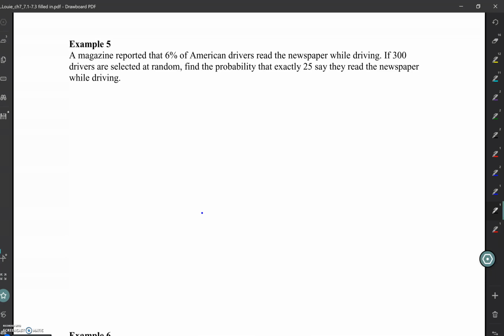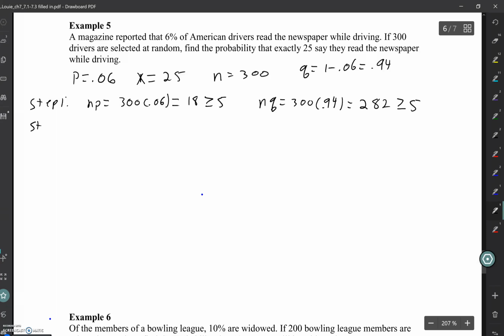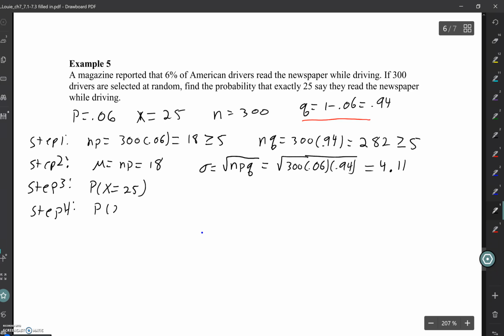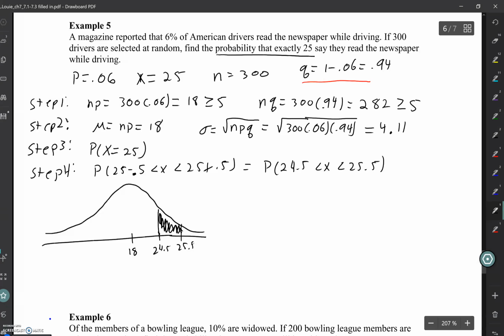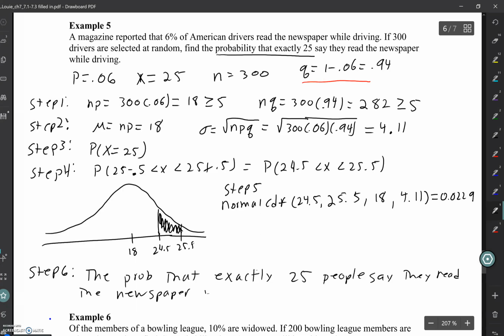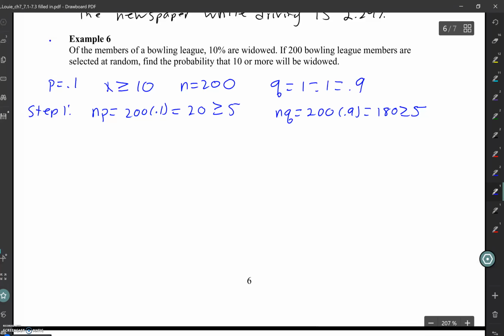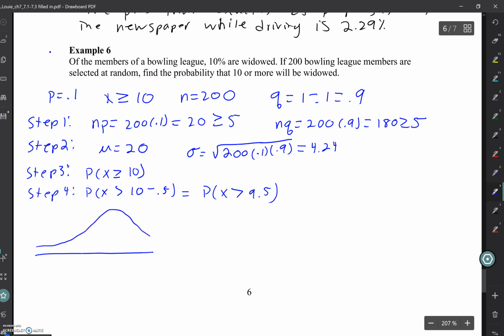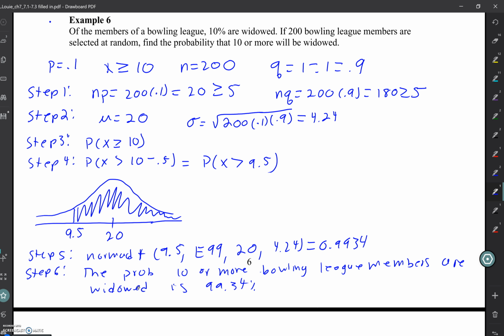Chapter 7 part 2